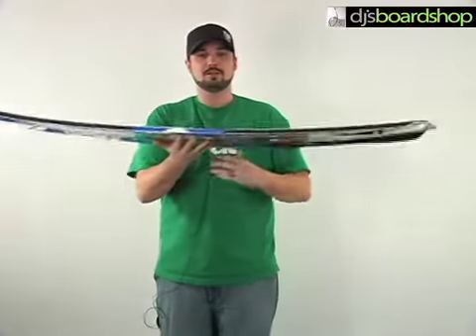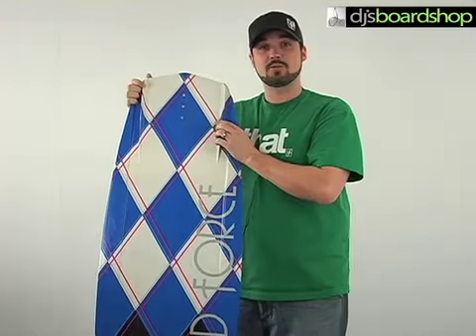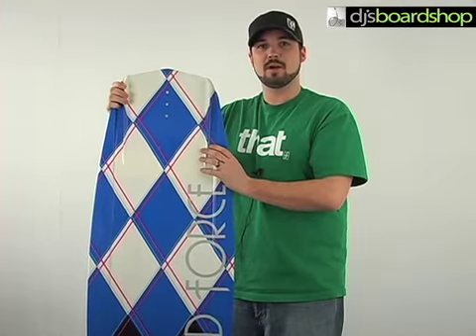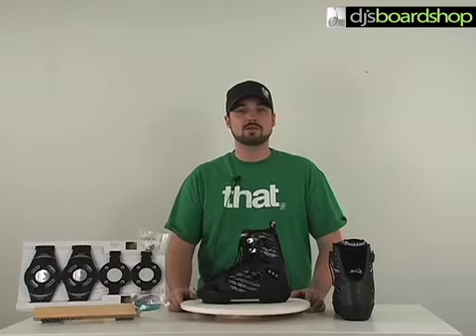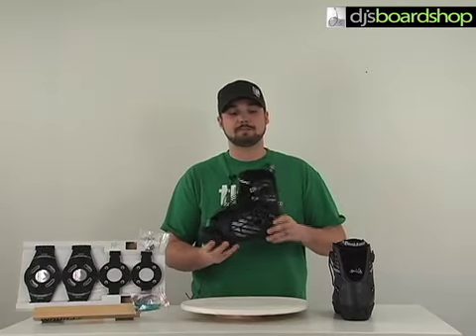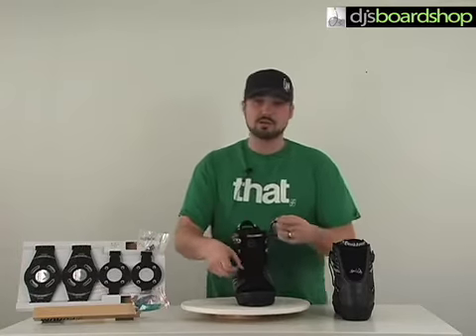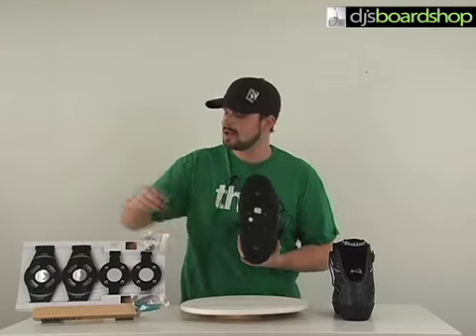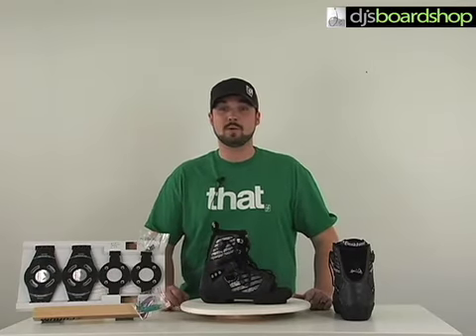Liquid Force Jett Womens wakeboard Wing Bindings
a brief description of the Liquid Force Jett Womens wakeboard and the Liquid Force Wing Ot Womens Bindings.